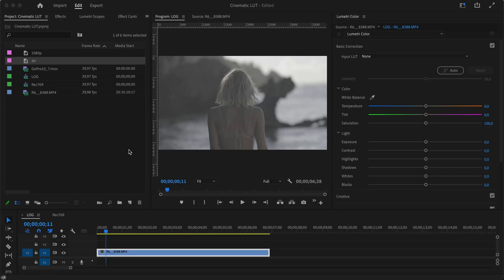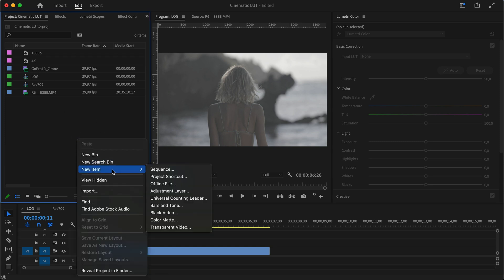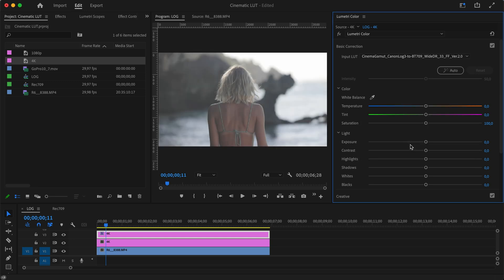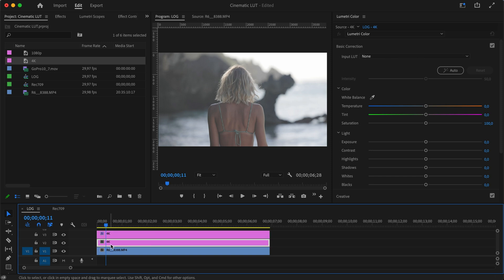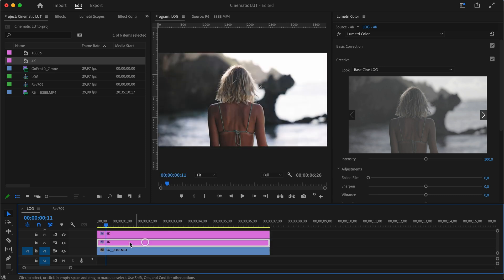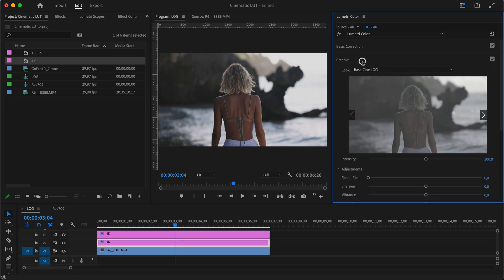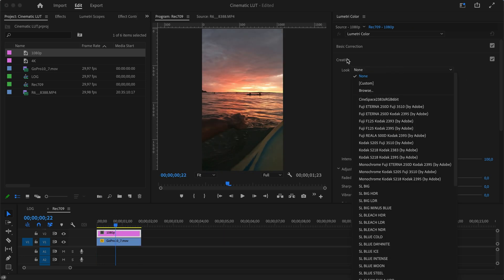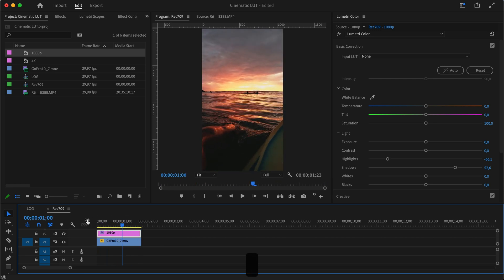How to use Cinematic LUTs with Premiere Pro (Free Cinematic LUT)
This is the best simple workflow to apply LUTs in Adobe Premiere Pro, I hope you enjoy it and that it helps you out. If you download the free LUT, let me know if you like it!

Happy grading!

Overview
00:00 - Intro
01:10 - Applying the LUT with LOG Footage
04:05 - Applying the LUT with Rec709 Footage
05:03 - Outro